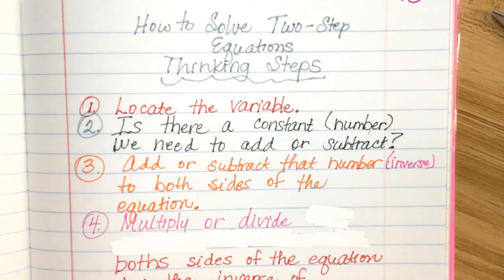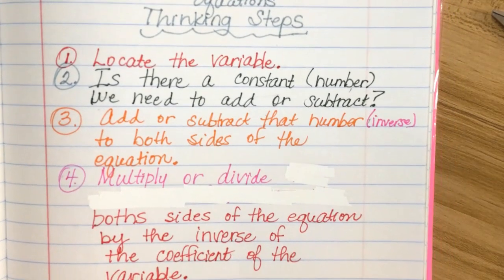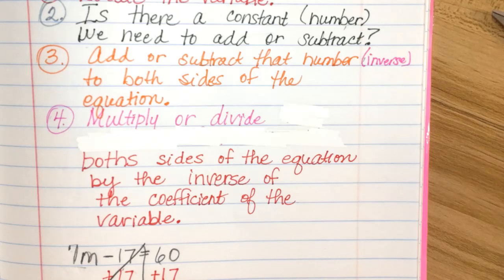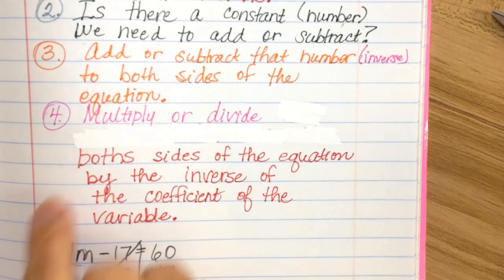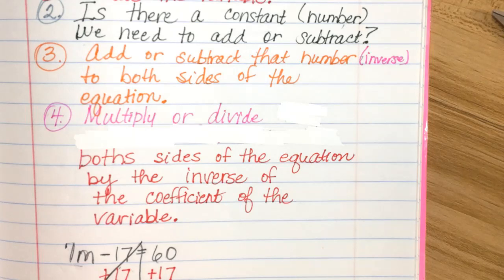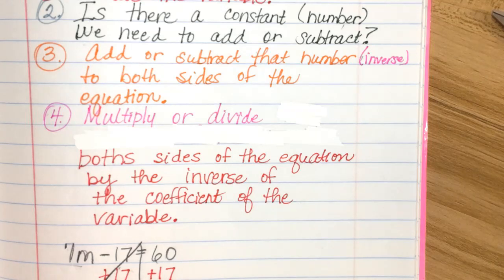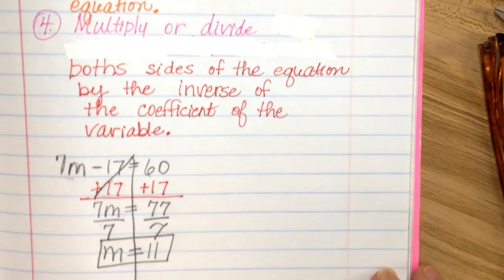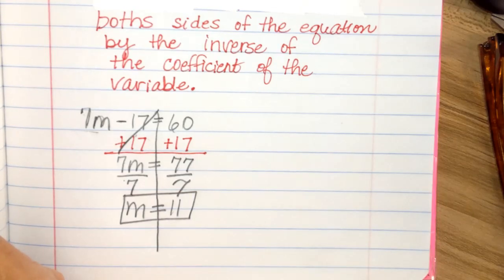How to solve two-step equations (Thinking steps)